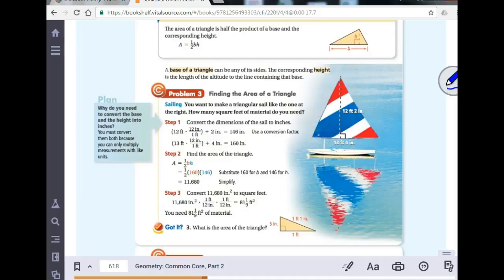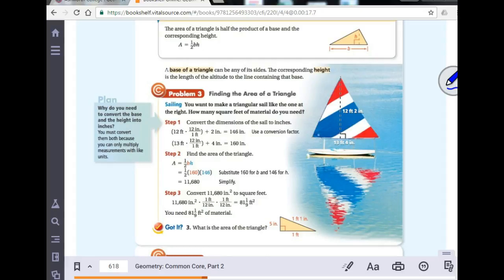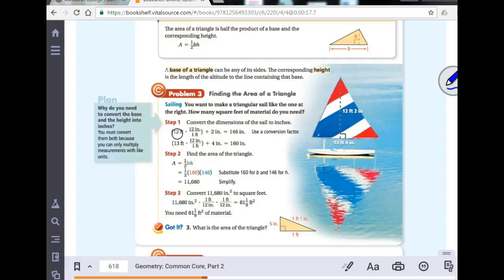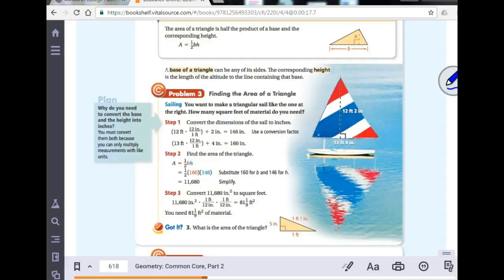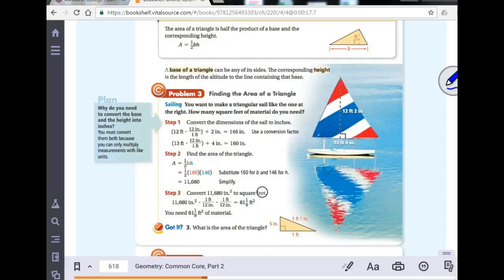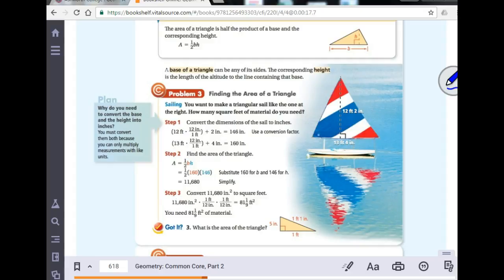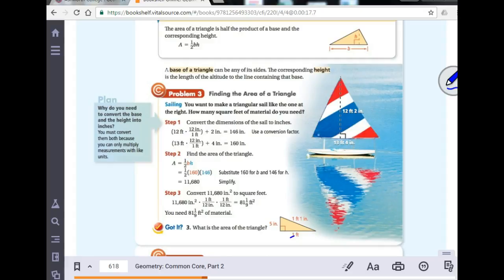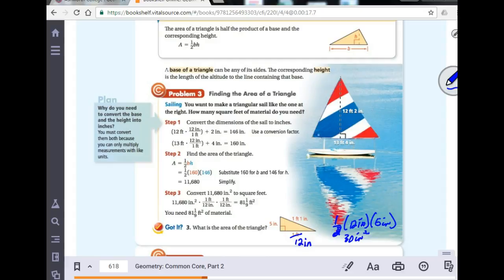Geometry part 2 lesson 10-1 problem 3